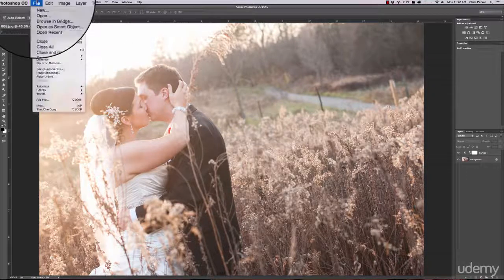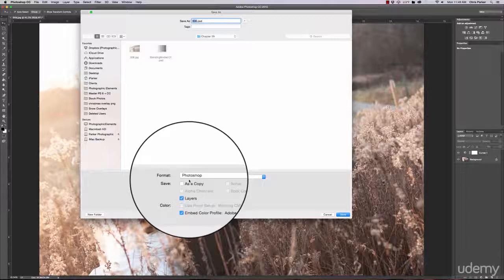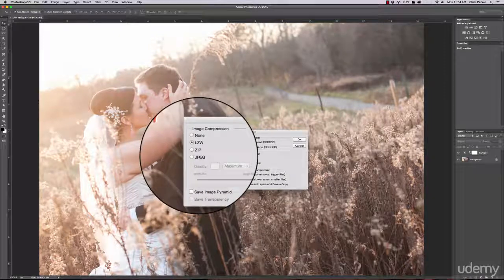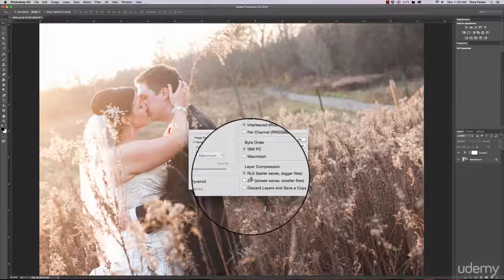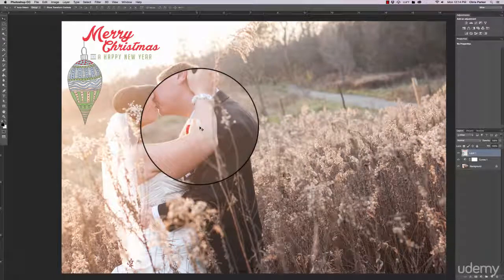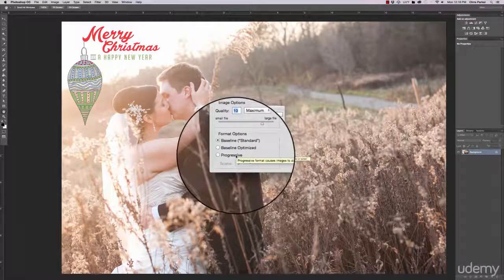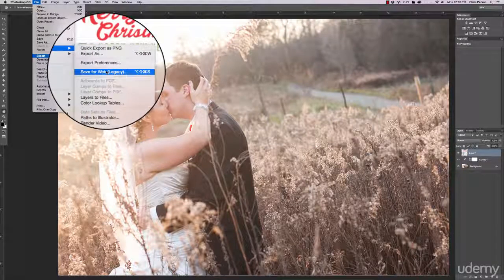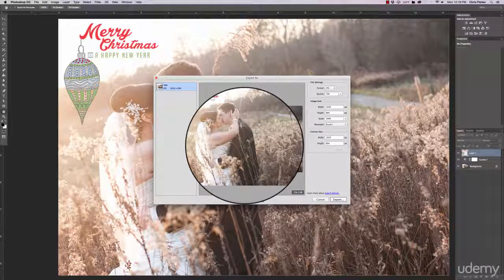File Formats in Photoshop|Photoshop Full Guide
hello friends in this video we will guide you about diffrent file formats used in photoshop